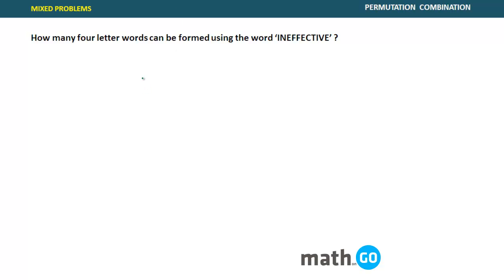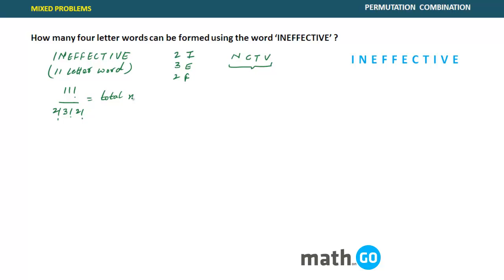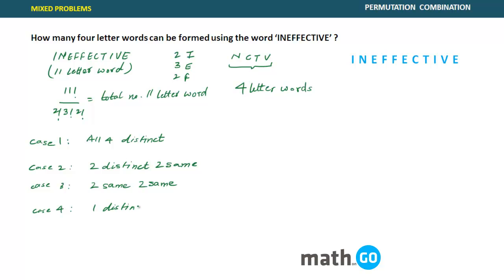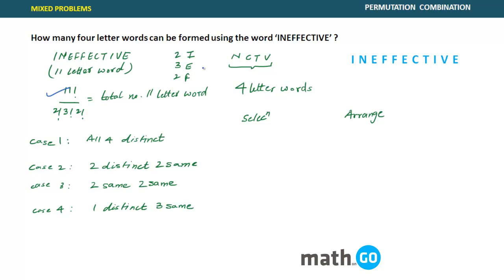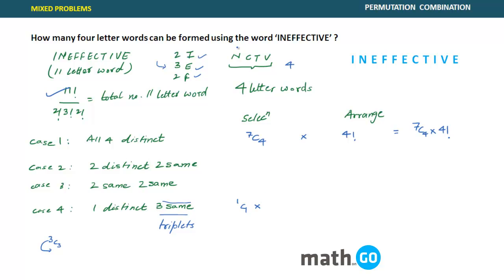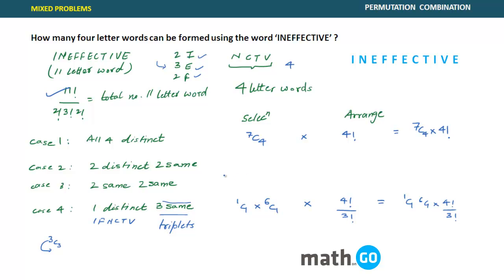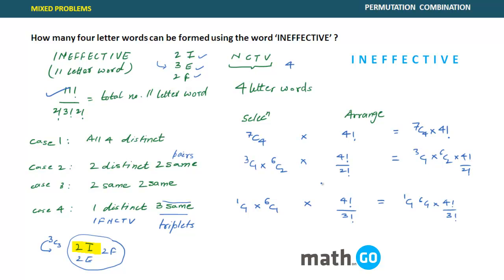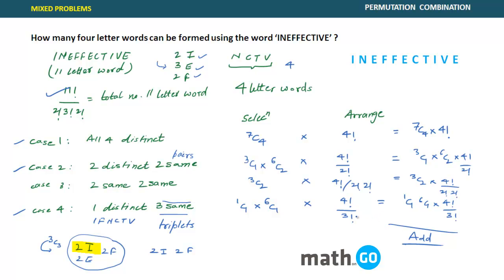Permutation Combination - INEFFECTIVE Problem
Revision Topic - Permutation Combination